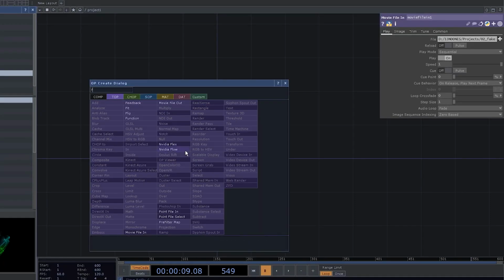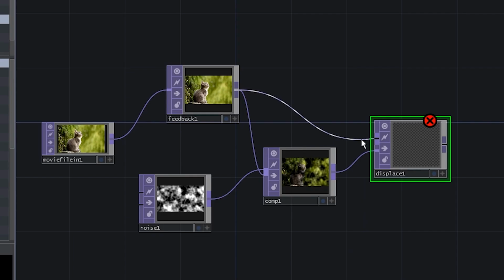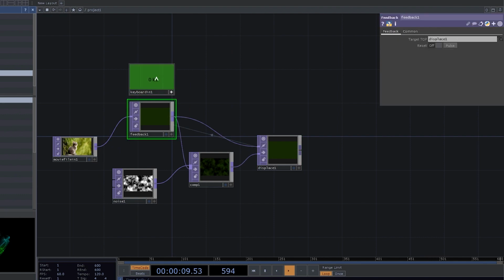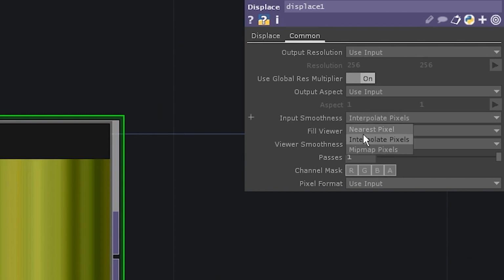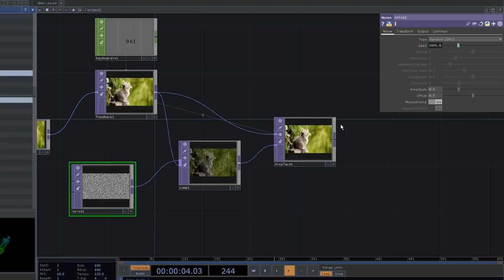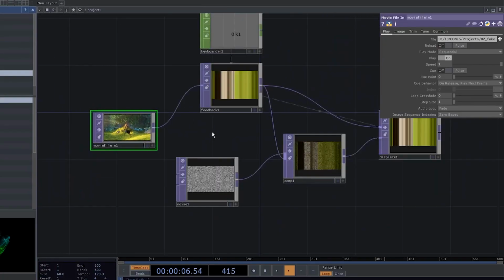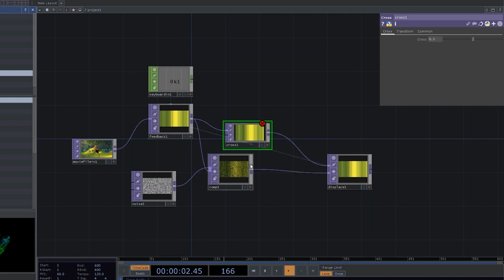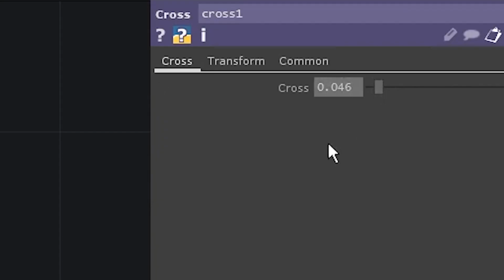Kinda pixel sorting (touchdesigner tutorial)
Here's my take on pixel sorting with displacement and feedback loops.
Man, I love feedback loops!
If you have any questions, I'll be glad to answer them in the comments